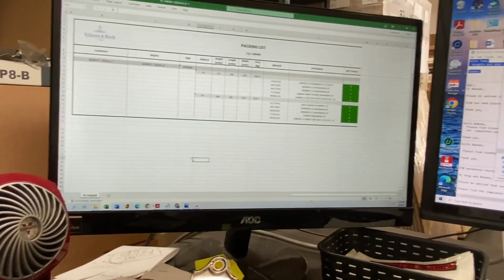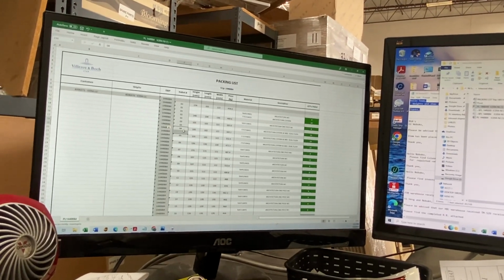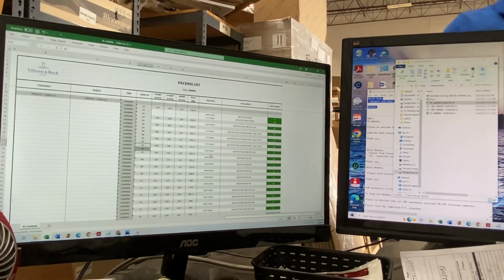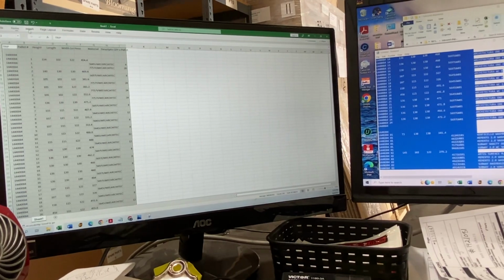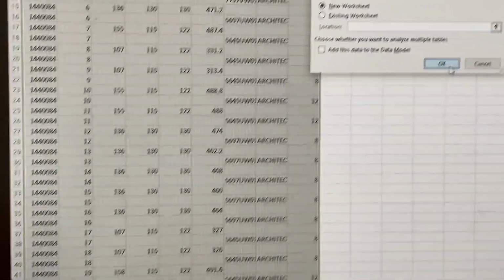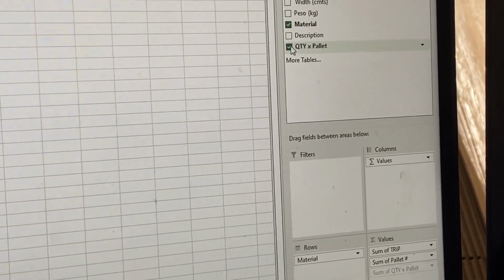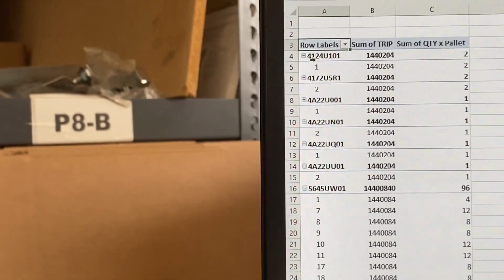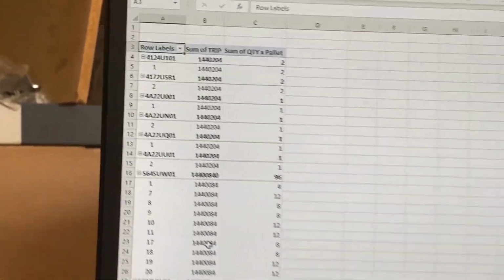October 4, 2022